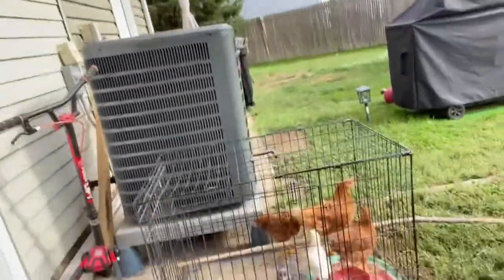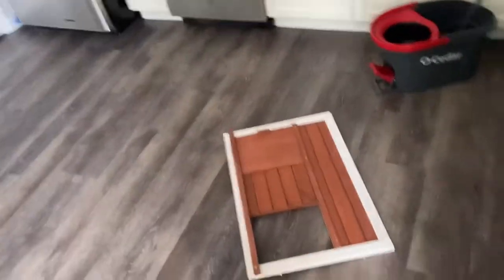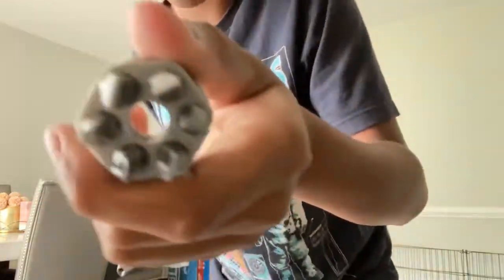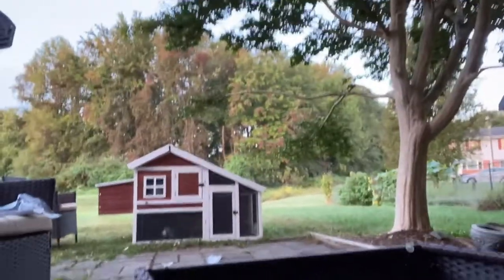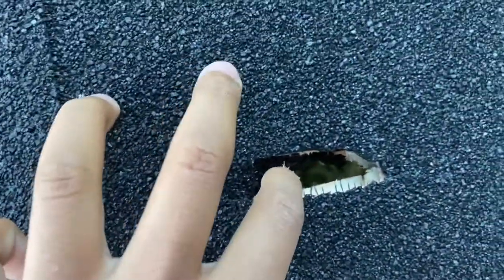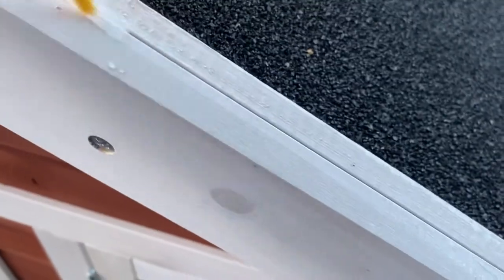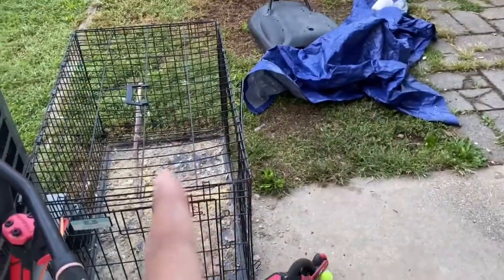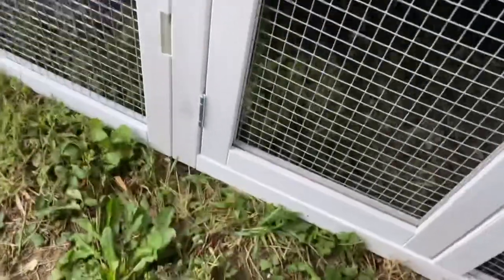Trixie chicken coop review